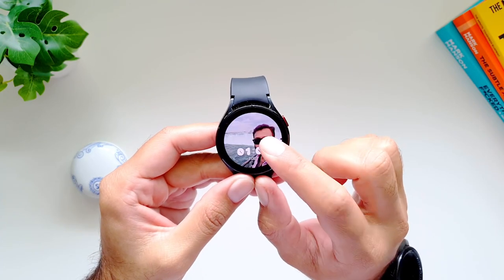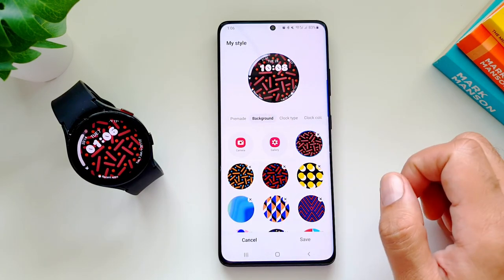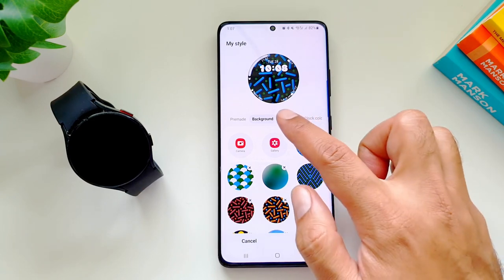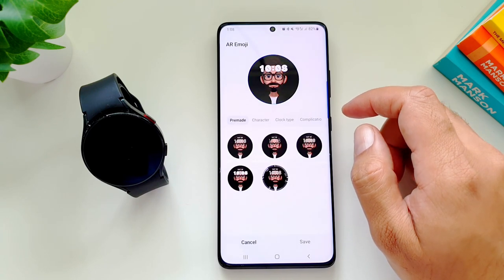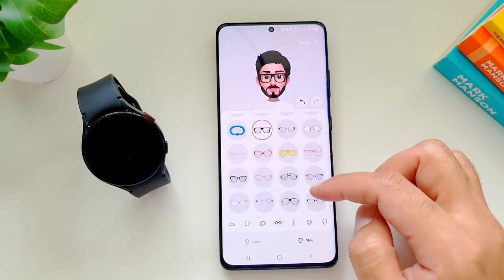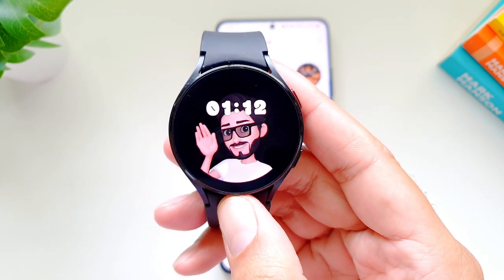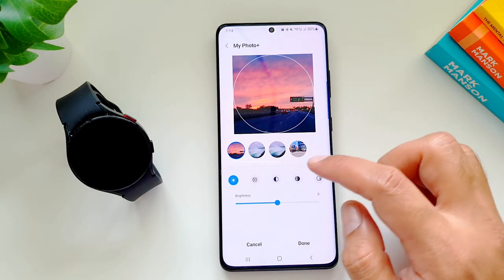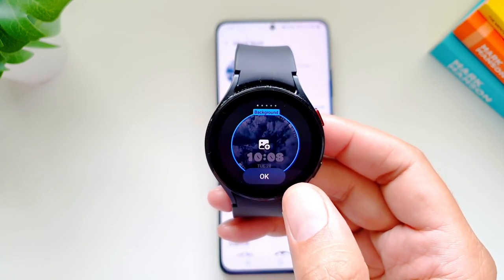How to Customize Watchfaces on Galaxy Watch 4!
How is a video explaining how to put your photo as a watchface background, creating custom watchfaces and AR Emoji watchface!

Accessories:

Spigen Rugged Galaxy Watch 4 Classic Case with Band 46mm:

Spigen Liquid Air Armor Galaxy Watch 4 Case 44mm: